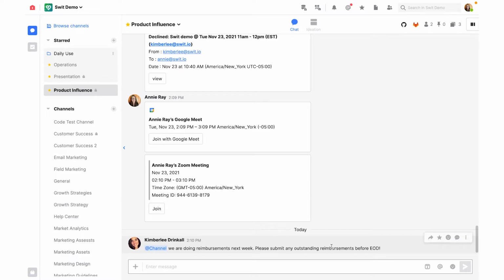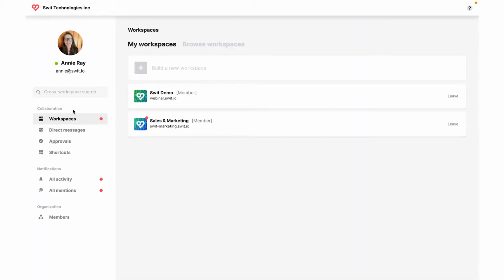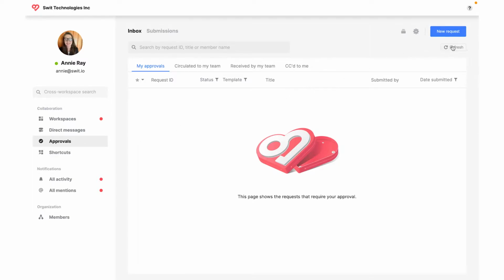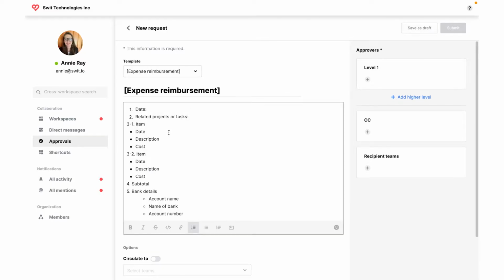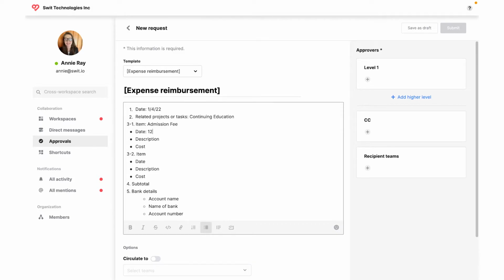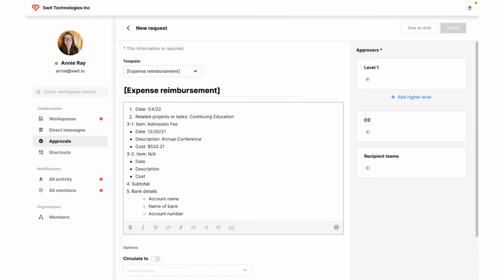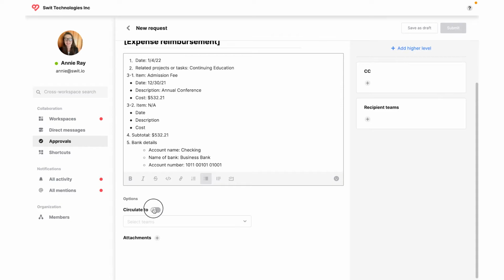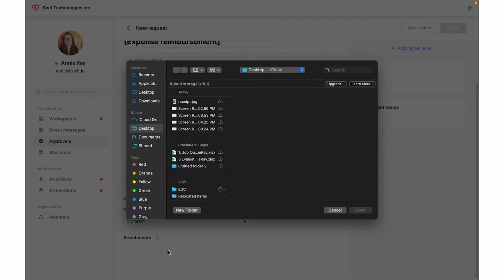Approvals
In this video of the How To Series, a Program Manager in consulting covers the Approvals feature.
WHAT: Approvals allow employees to submit official requests!
WHO: This feature is available to the Advanced Tier members!
WHERE: Approvals are accessible at the organization level.
WHY:
Templates help streamline the approval process! Save time crafting approvals and approving them by providing a clear, recurring structure.

Multiple levels of Approvals help determine the hierarchy of approvers so that both management and subordinates have transparency across the approval process.

Circulating Approvals within a team helps crush data silos by providing this team with all the information they would require.